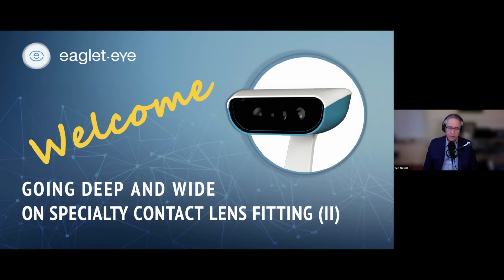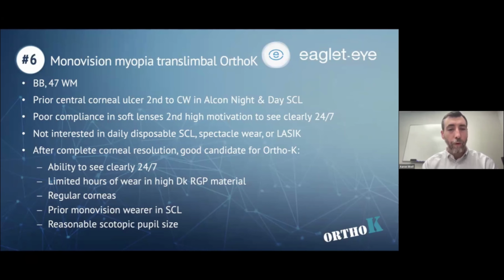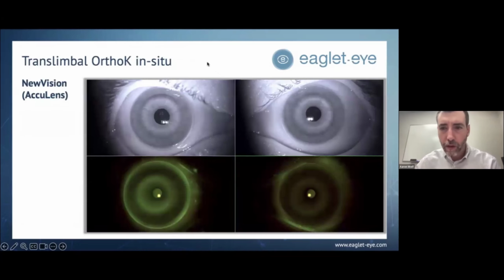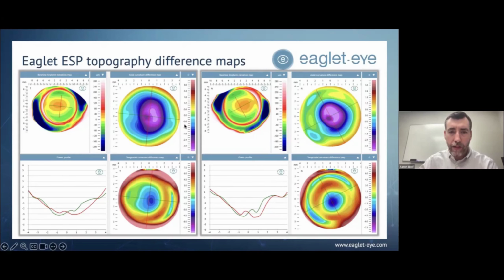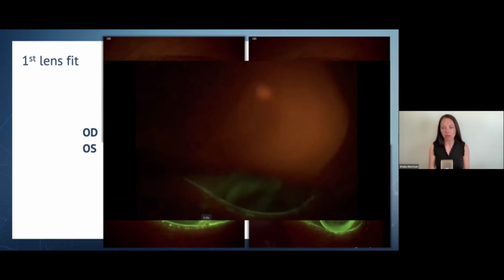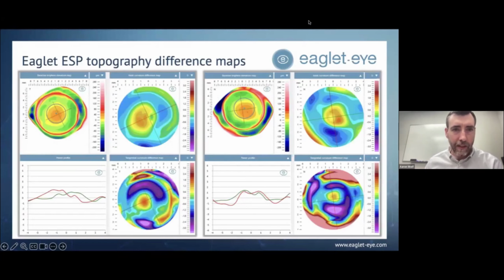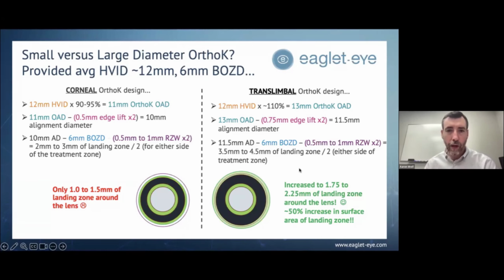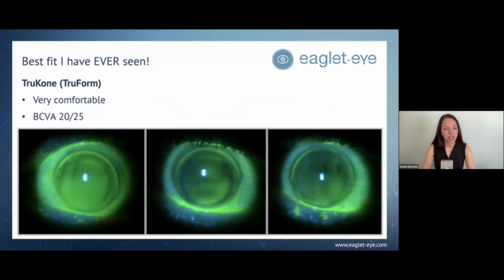WEBINAR II | Going Deep and Wide on Specialty Contact Lens Fitting | May 29, 2024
In these two webinars, Dr. Langis Michaud, Dr. Sheila Morrison and Dr. Aaron Wolf their in-depth experience using corneo-scleral 3D measurements to take specialty lens fitting deeper and wider than was possible before.
--- In the first webinar, we delve deeper into scleral and hybrid lenses.
--- In the second webinar, we widen our focus to cover the other specialty lens modalities, including OrthoK, GP, and custom soft lenses.
00:00 Welcome and introductions
04:48 OrthoK Lens: Monovision Myopia Translimbal OrthoK - with Dr. Wolf
31:32 Corneal GP Lens: Post-Lasik - with Dr. Morrison
36:19 OrthoK Lens: Hyperopic Patient - with Dr. Wolf
55:36 Custom Soft Lens: 2 Curves are Better than 1 - with Dr. Morrison
01:01:35 Corneal GP Lens: From Corneal GP to Corneal GP - with Dr. Morrison
01:03:22 Q&A and wrap up